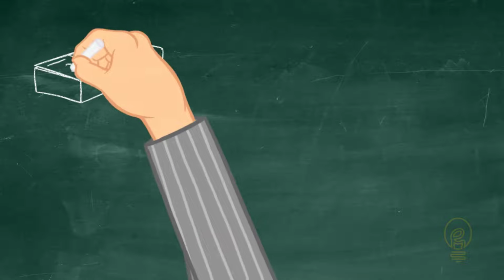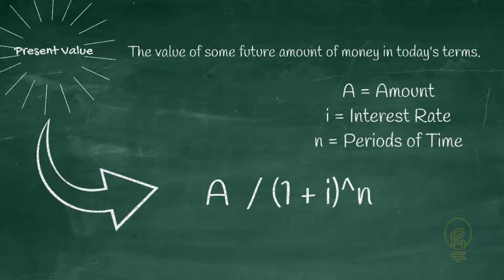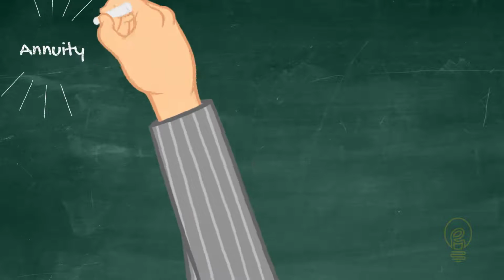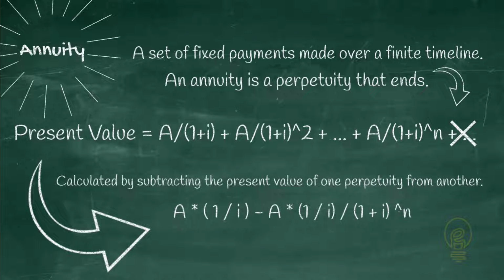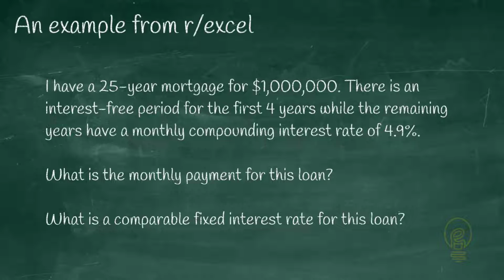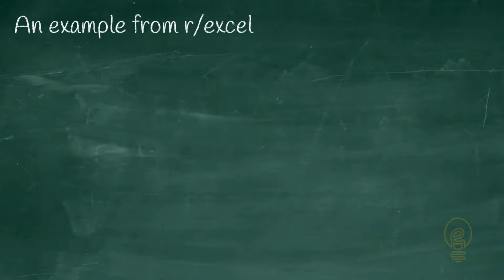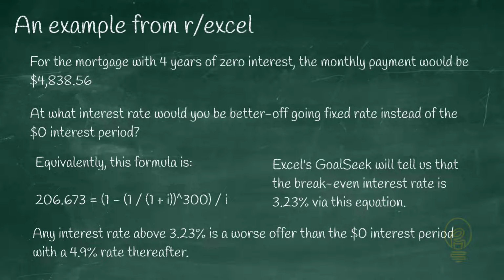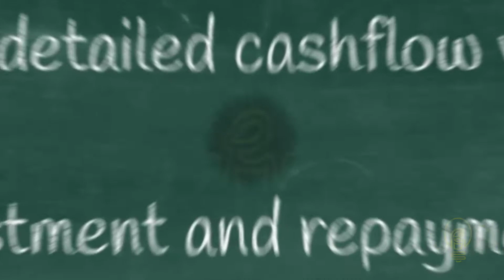Present Value and Perpetuity Formulas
How to use the present value and perpetuity formulas to calculate annuity values, leading to amortization factors and comparing and contrasting various loan details.